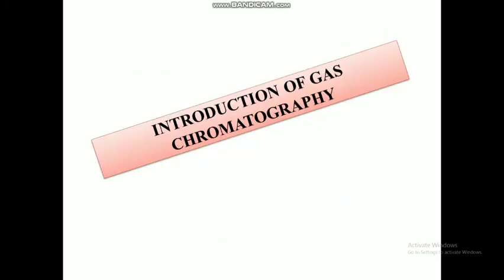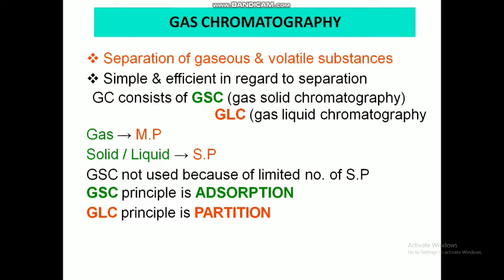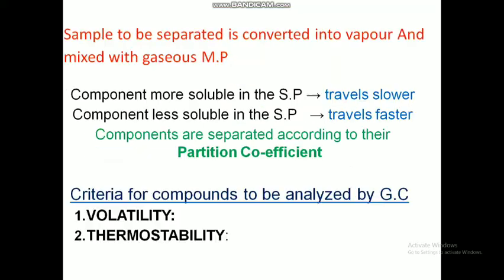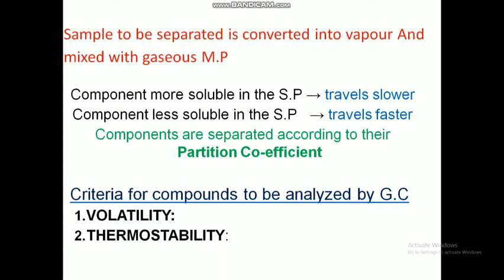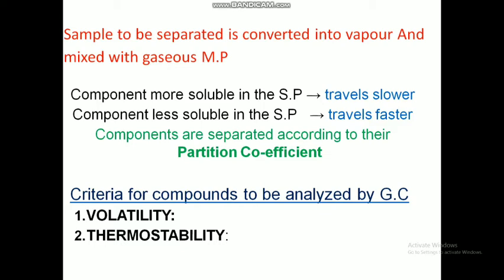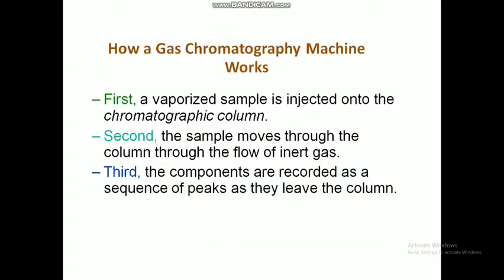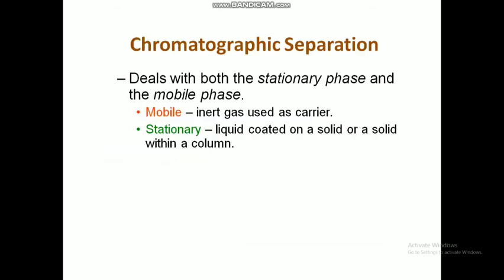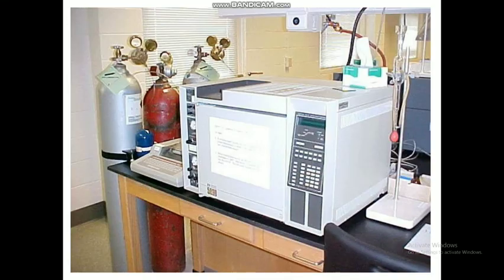Gas Chromatography || Introduction of Gas Chromatography || Pharmaceutical Analysis Subject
In this video we will see about Introduction of Gas Chromatography... We will Discuss Instrumentation and Parameters Used in Gas Chromatography in further Videos... Please Watch it and Do subscribe our Channel for More Intresting Videos Related to Pharmacy...